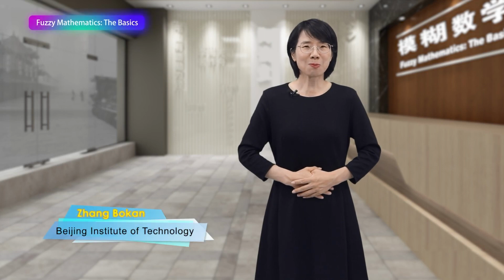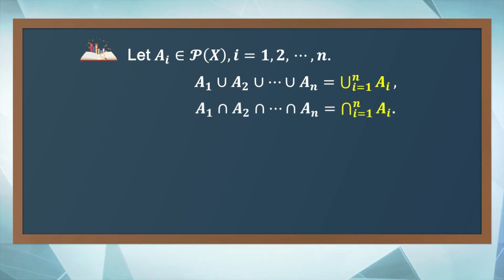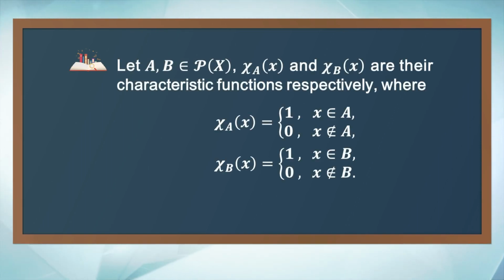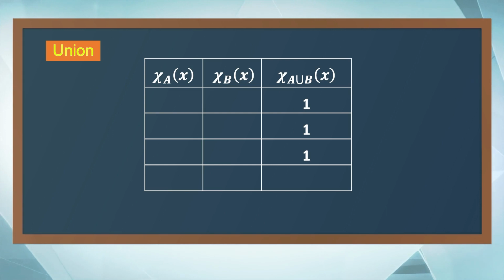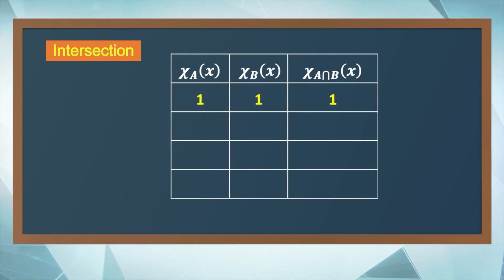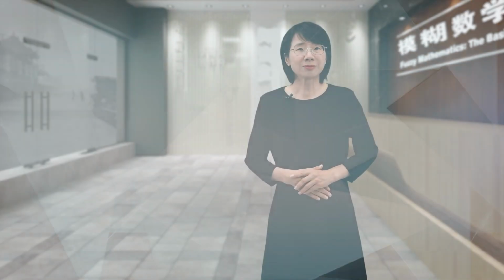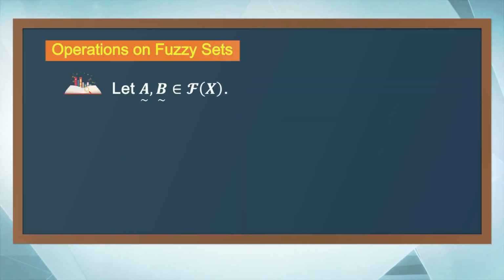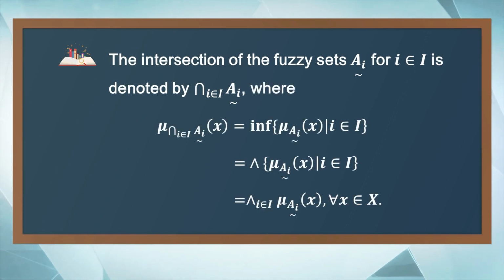05 Operations on Fuzzy Sets